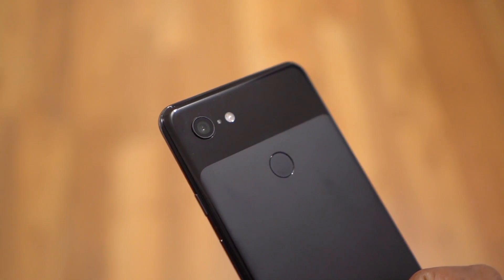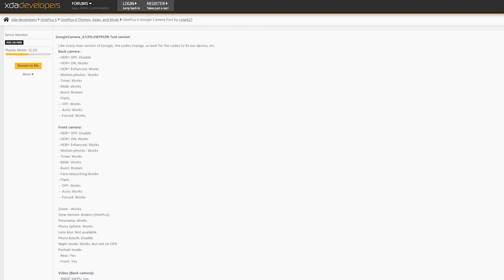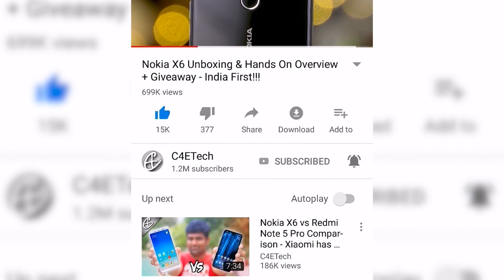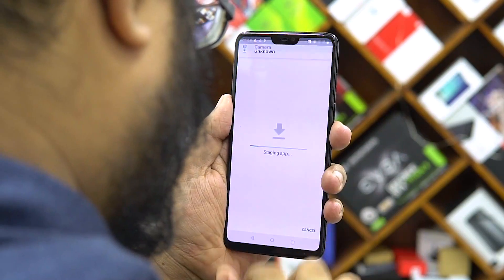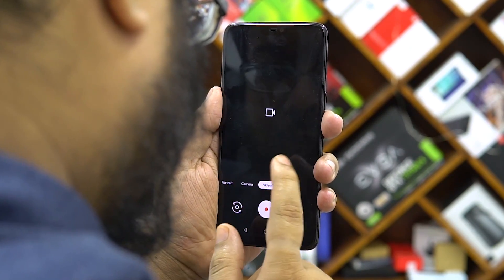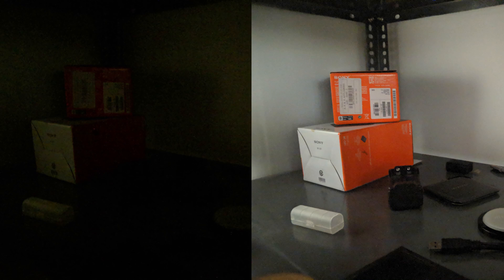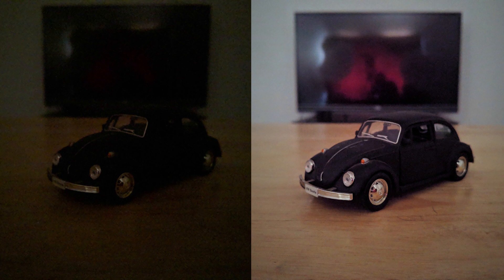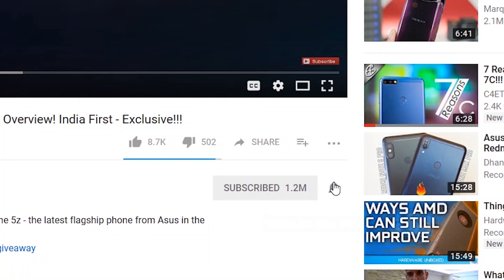Shoot Ultimate Low Light Pics w/ Night Sight on this Pixel 3 XL Camera Port!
In this video lets see how to download the Google Pixel 3 camera app on your phone and get amazing pictures with it using Night Sight.

The new Night Sight mode on the Pixel 3 and Pixel 3 XL is pretty amazing and the wonderful folks over at XDA have managed to port it over to older generation Pixels as well as other devices.

We tried it out on a few devices for ourselves and even posted some of the sample pictures that we took using Night SIght via the ported camera app on our phones.